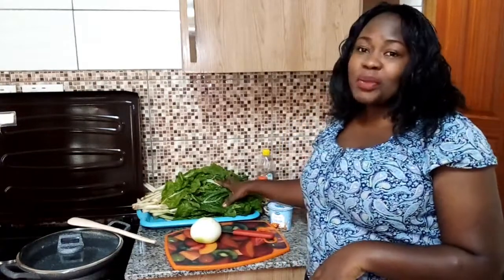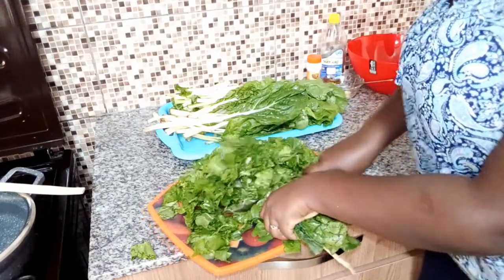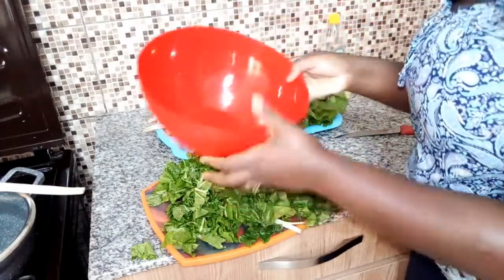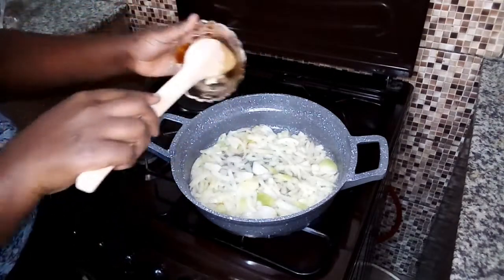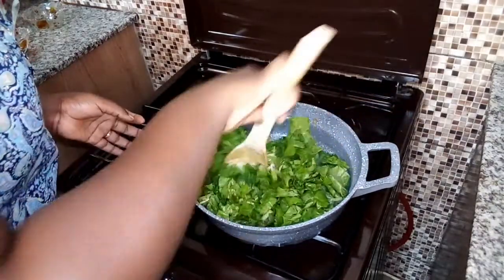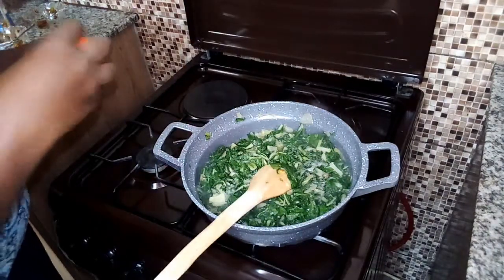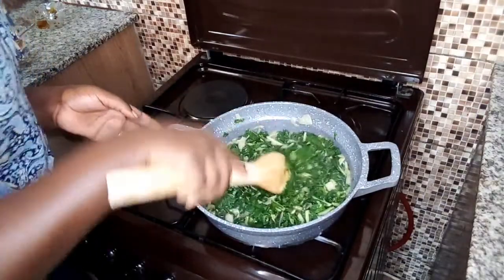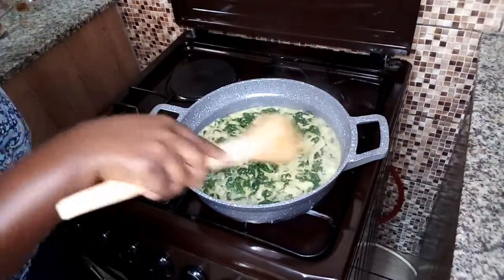HOW TO MAKE CREAMED SPINACH RECIPE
Please watch to the end, this is a simple delicious creamed spinach recipe.